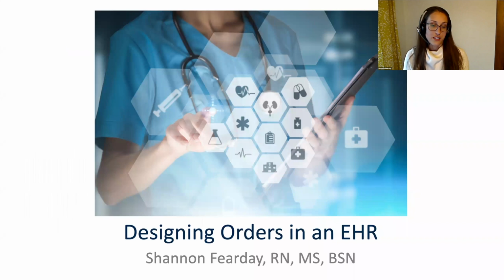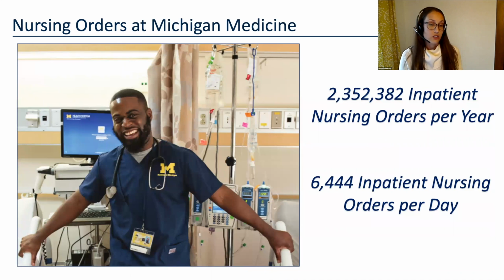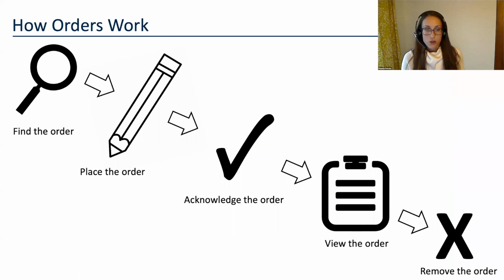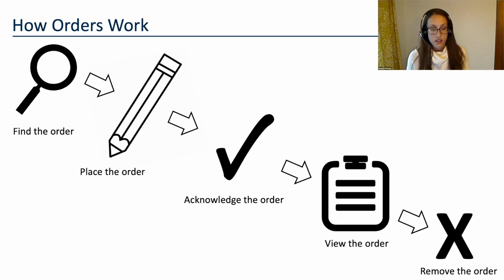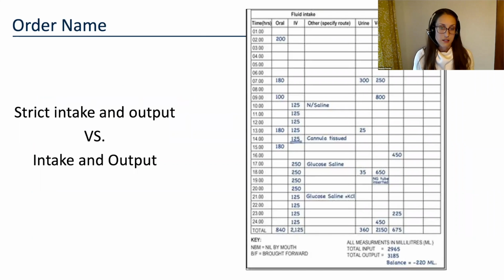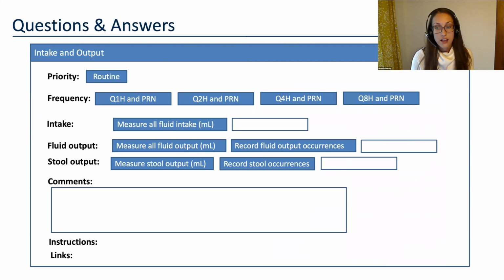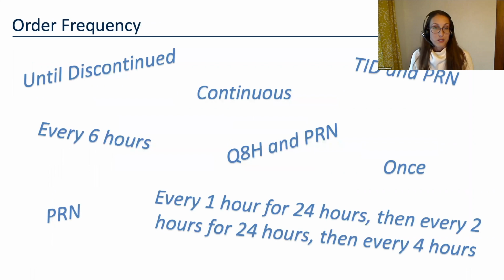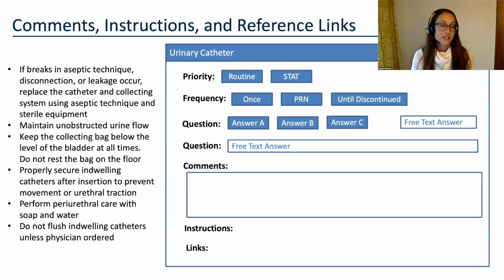Designing orders in an EHR - Shannon Fearday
Hospitals rely on orders to convey critical information, so designing orders to be easy to use and understand is essential.

Shannon has a bachelors and masters degree in nursing. She currently works at Michigan Medicine in the Department of Nursing Informatics.

Ignite UX Michigan is an annual evening of short, 5-minute talks on a variety of UX topics. In March 2021 it took place in a virtual format for the first time, split over 2 nights.

Amazon Detroit